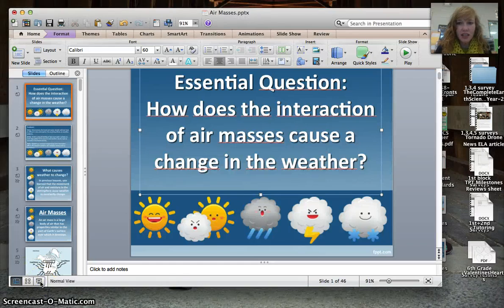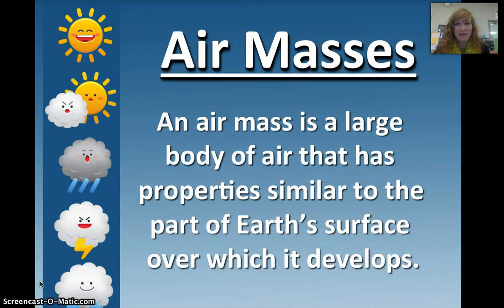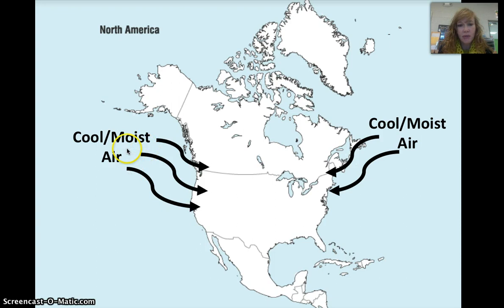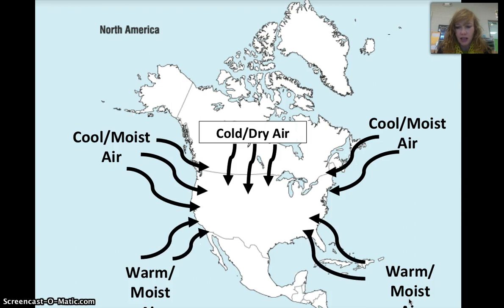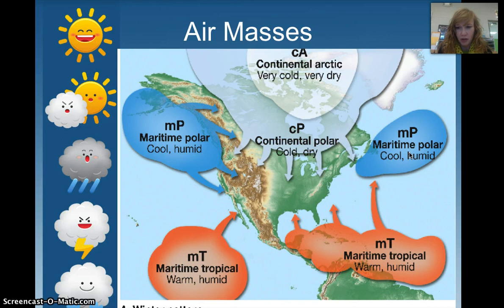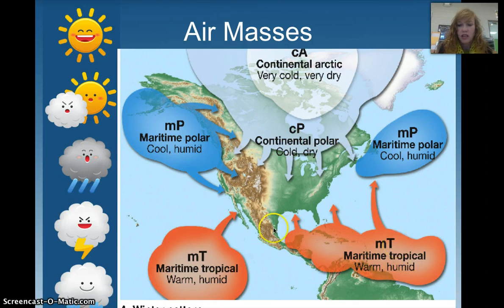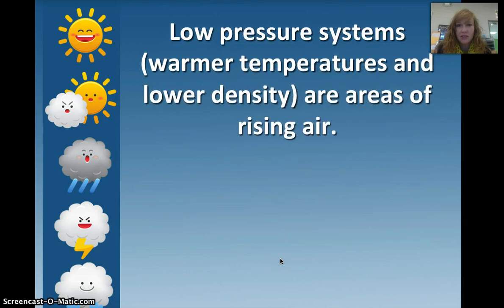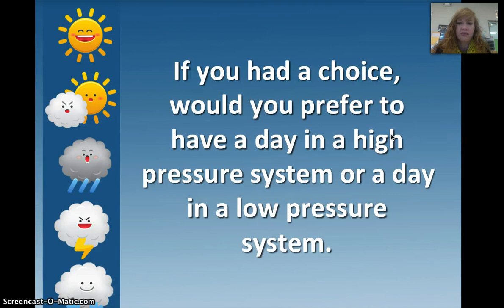Air Masses Lecture Video